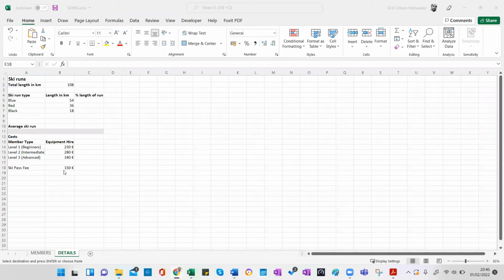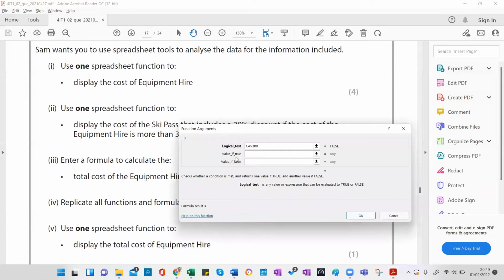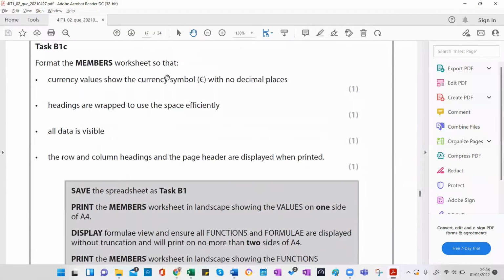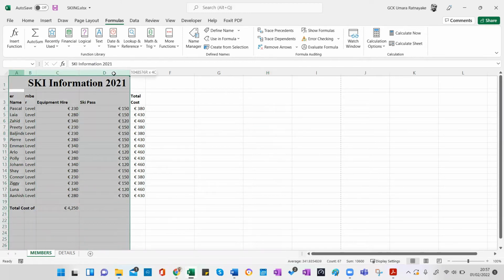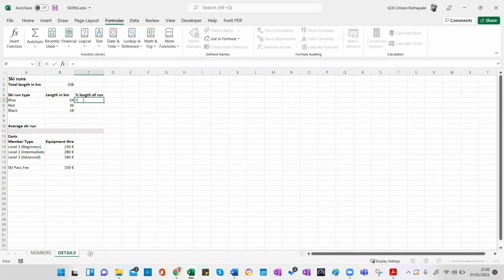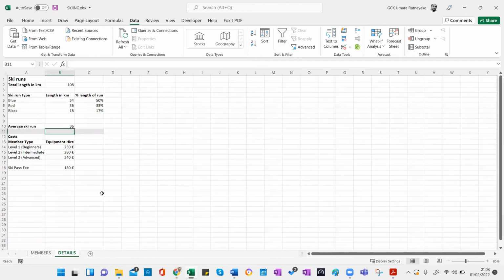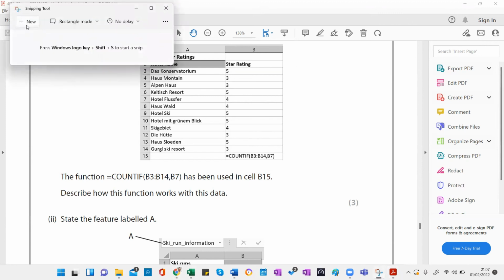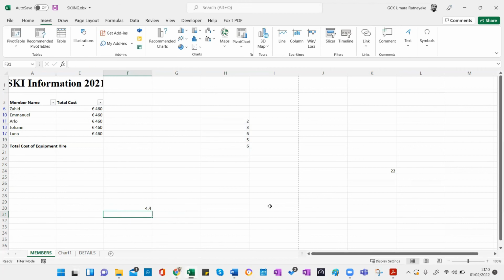Edexcel IGCSE ICT 9-1 - 2021 Spreadsheet Practical Question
An online class conducted to discuss the spreadsheet question of the 2021 Edexcel 9-1 ICT paper.